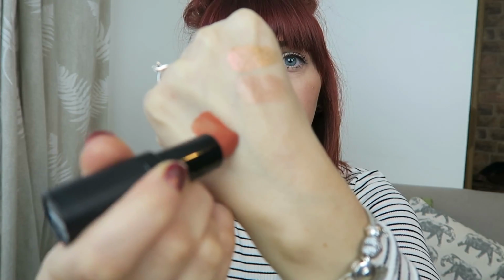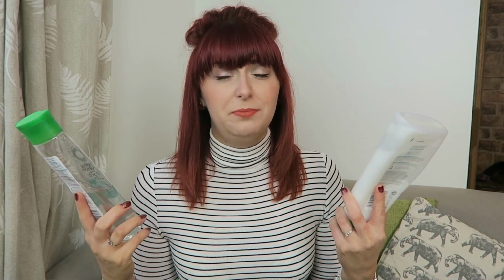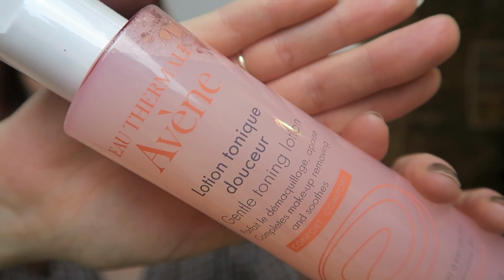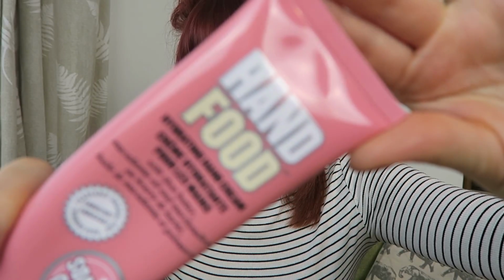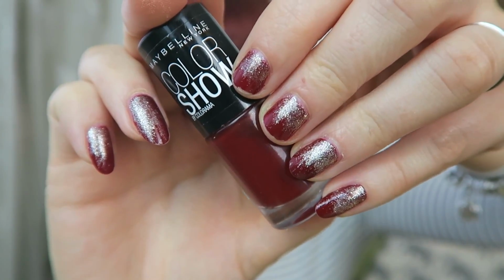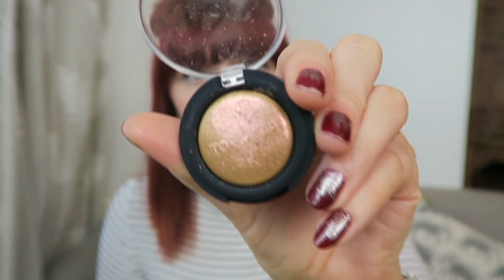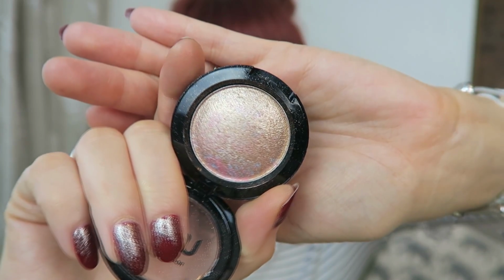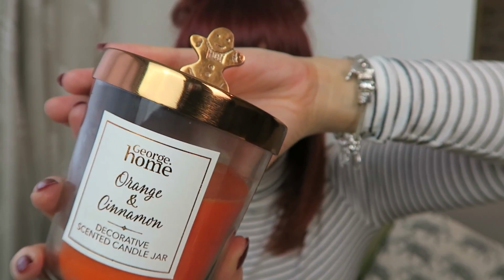NOVEMBER FAVOURITES (makeup, skincare, hair & nails plus more!) | Kelloann